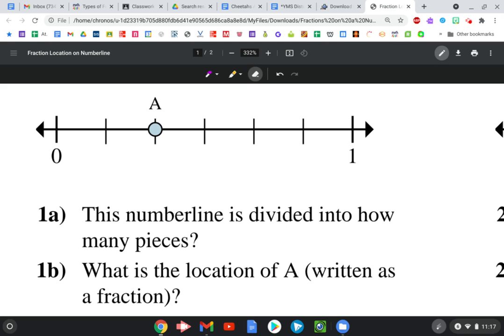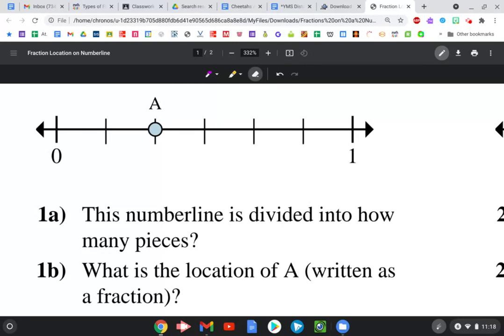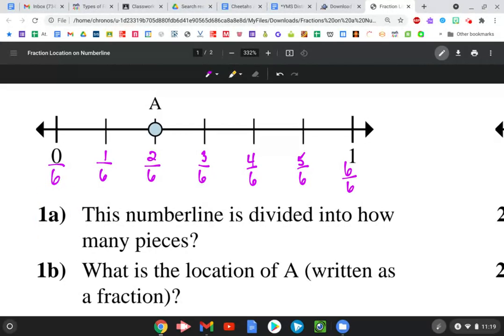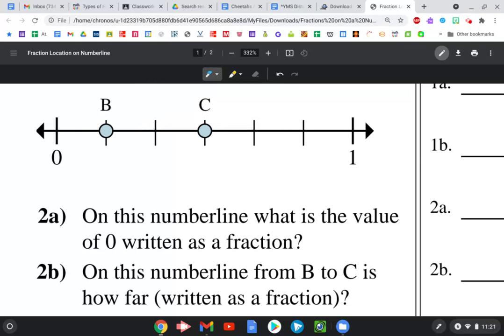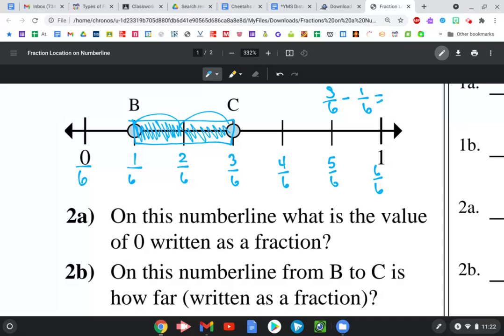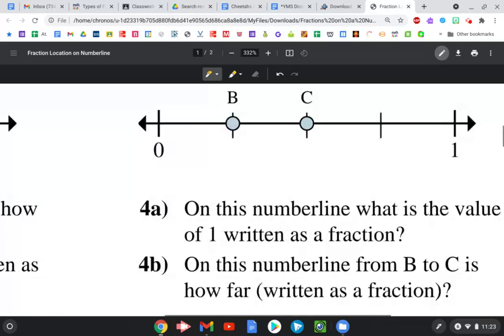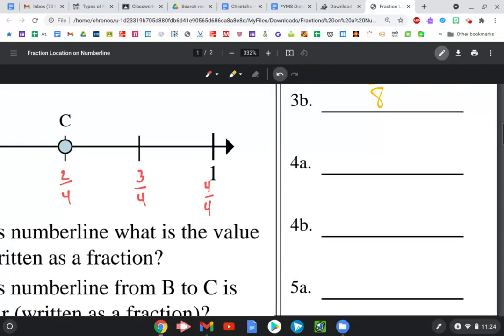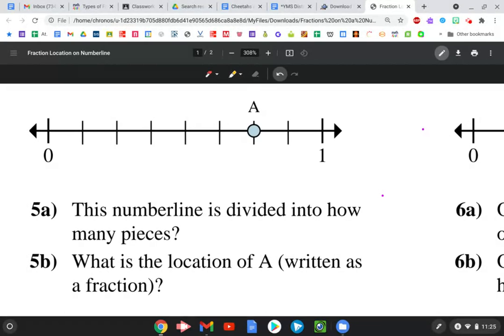Lesson 14 - Part 4: Fractions on a Numberline